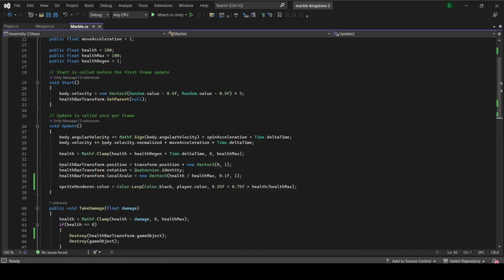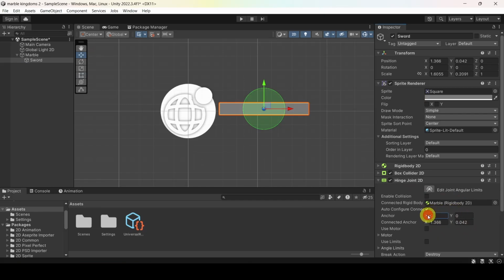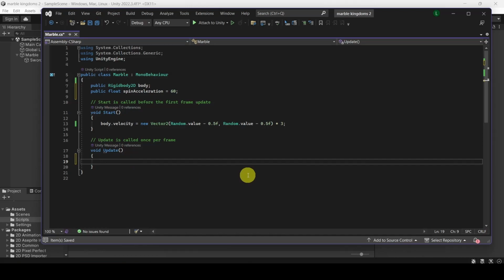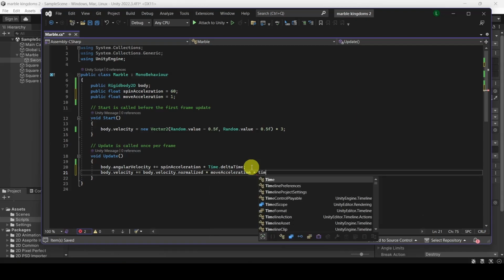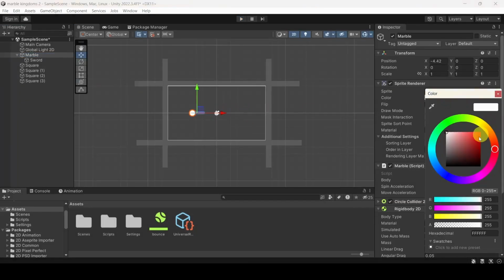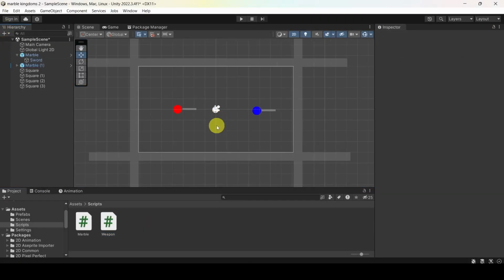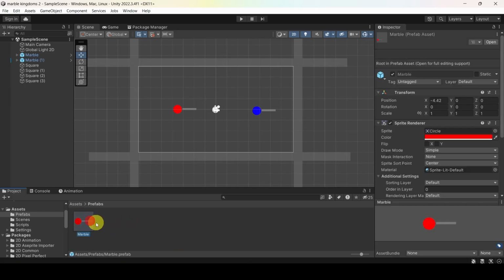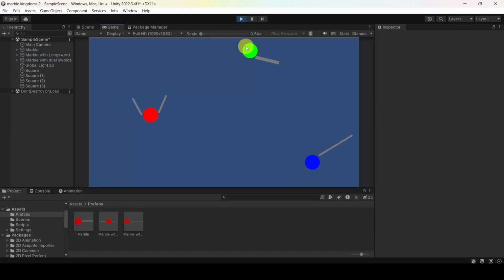To make marble kingdoms, you need marble fighters [tutorial ep 1]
Learn how to make your own marble fighters or marble kingdoms.

This video will cover:
- Creating a marble fighter with movement
- Adding weapons with physics joints
- Hit detection to destroy enemy marbles